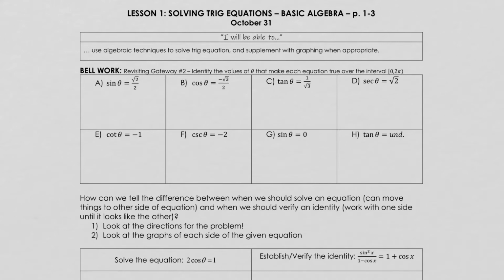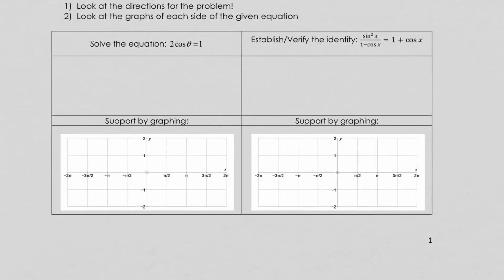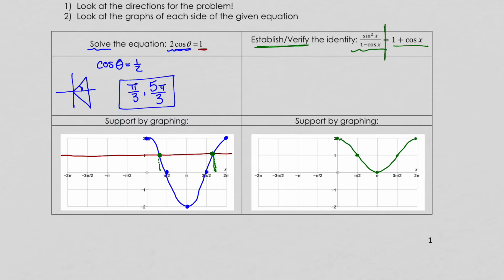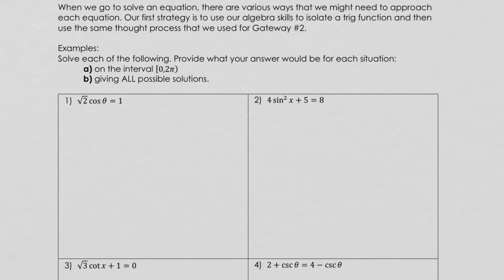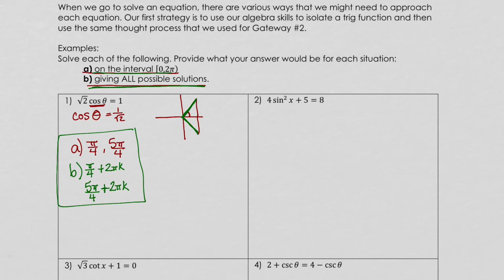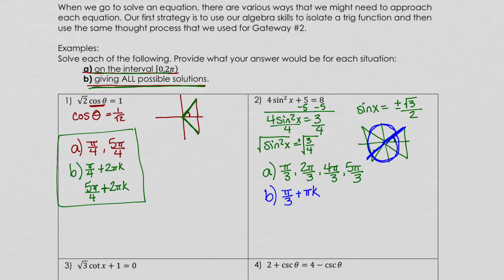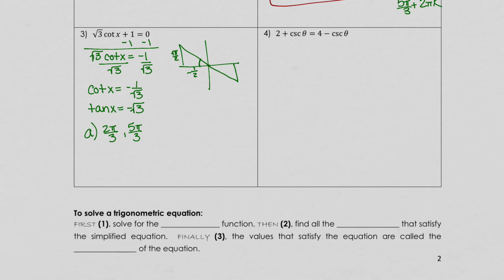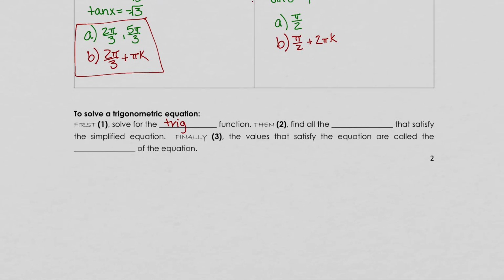Trig unit 4 lesson 1